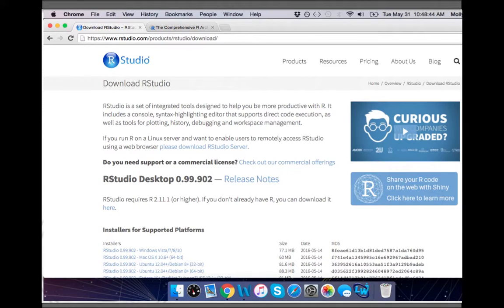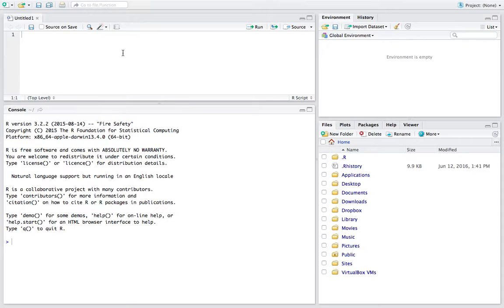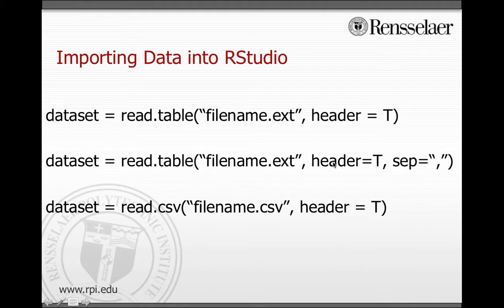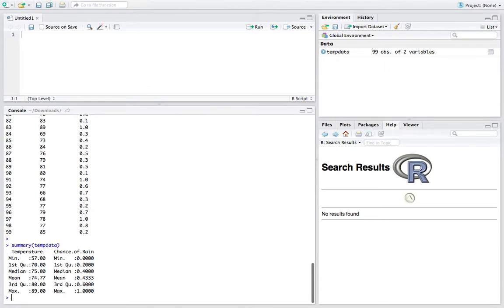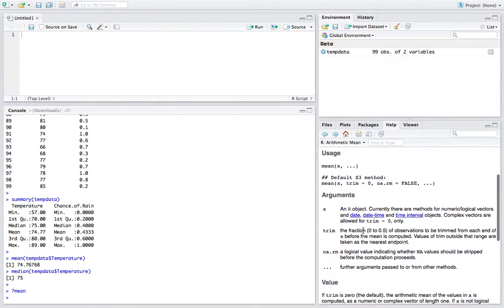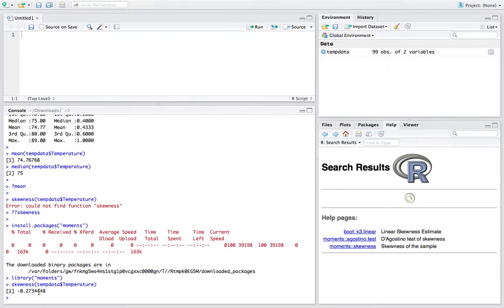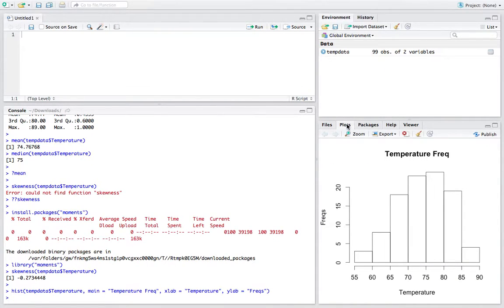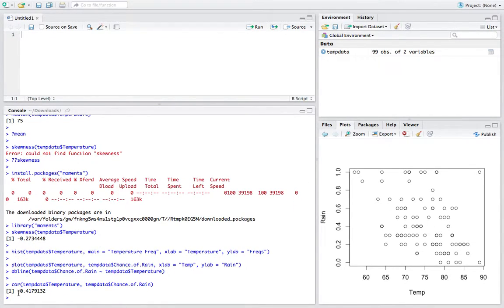1. Intro to RStudio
How to get started with RStudio- including downloading and installing, basic commands, and working with external data sets.